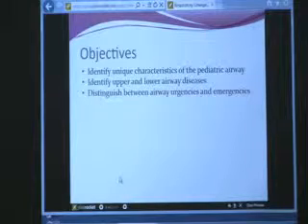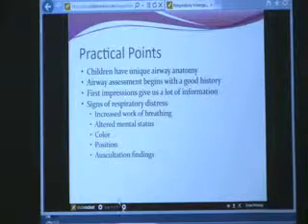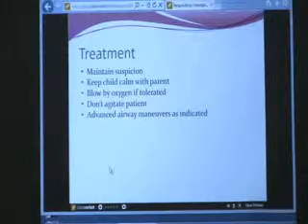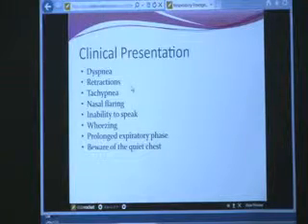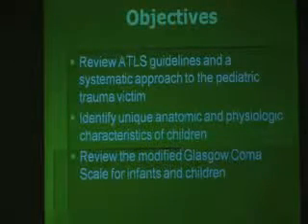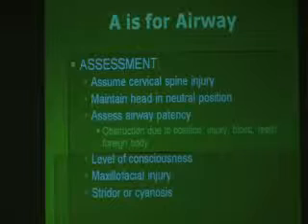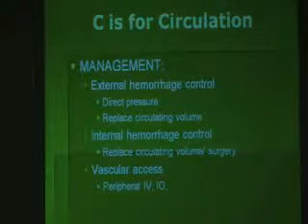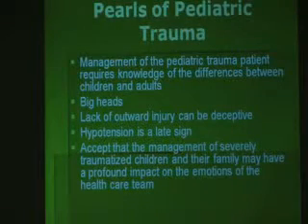ACFR GFR PEDS Inserice